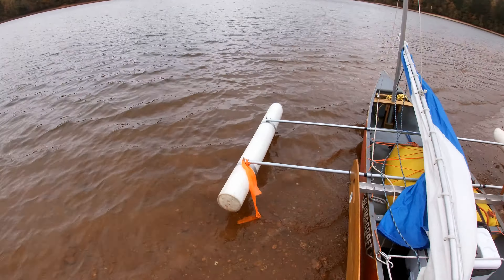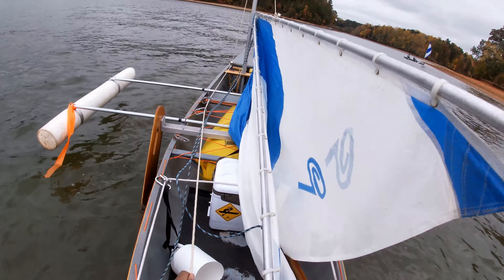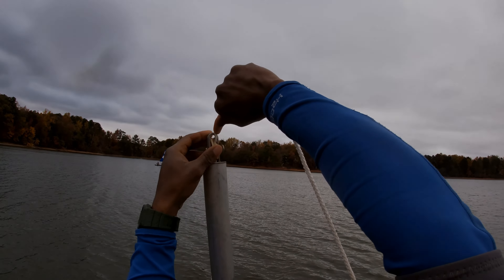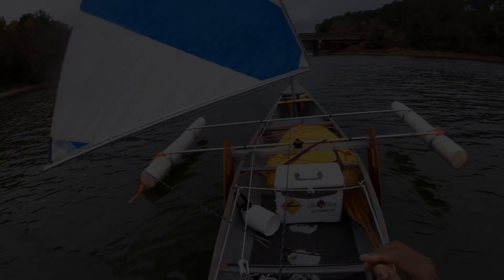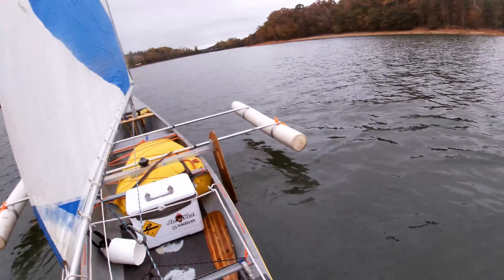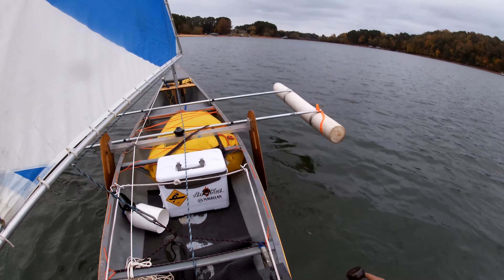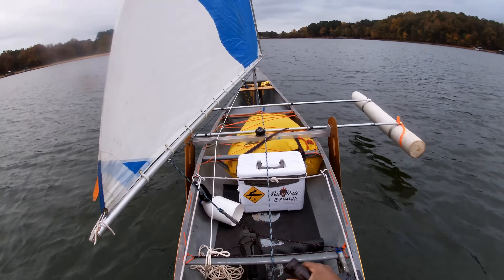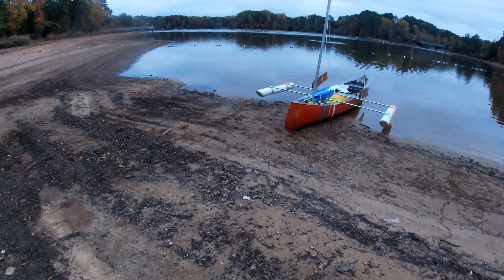Canoe Sailing In Peak Fall Colors [VLOG]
Canoe sailing at lake Hartwell in fall.